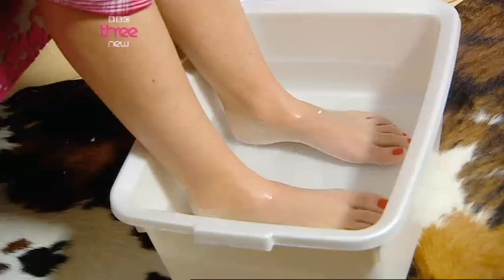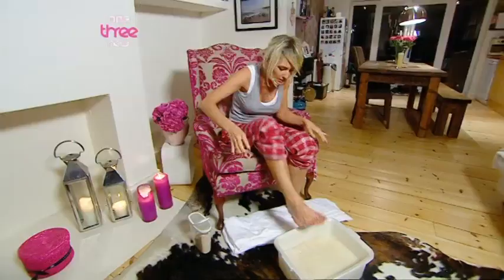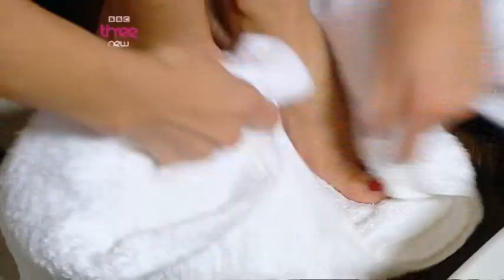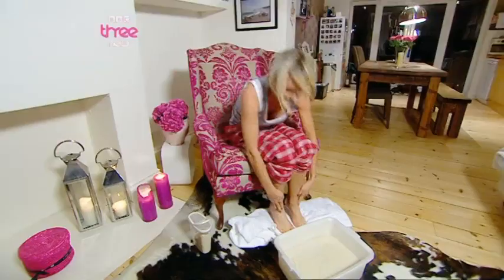Jenny Frost - archive, foot care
Jenny remix footcare